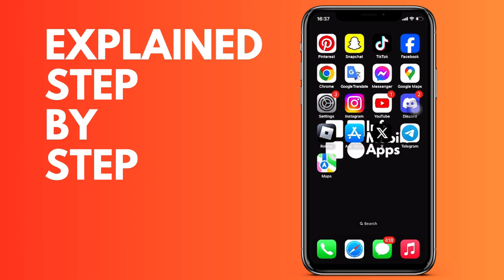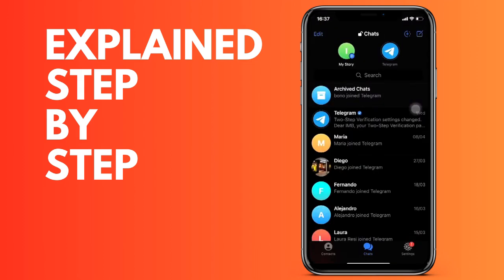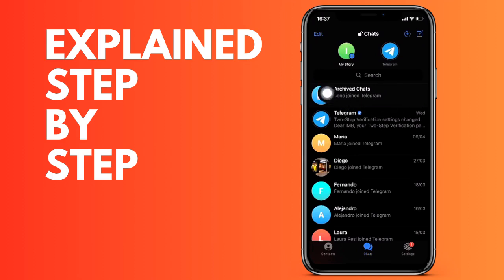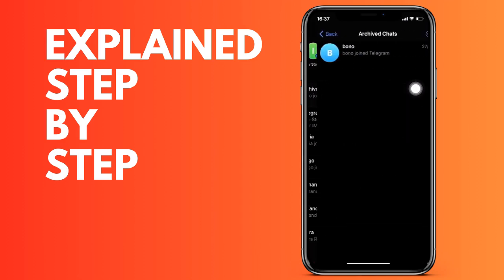How to see archived chats in Telegram IOS and Android